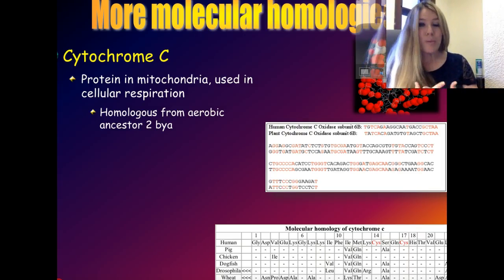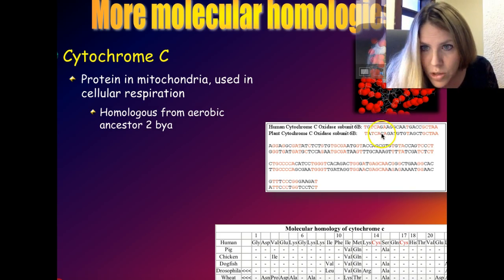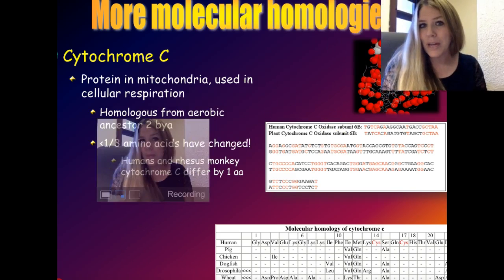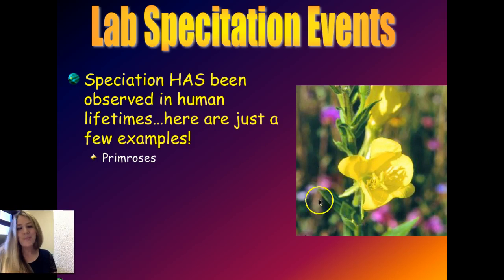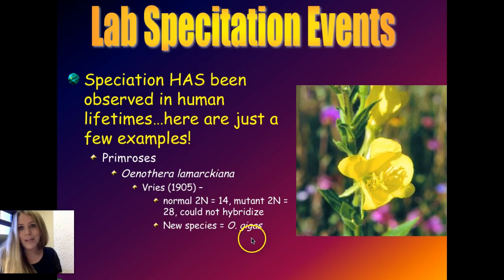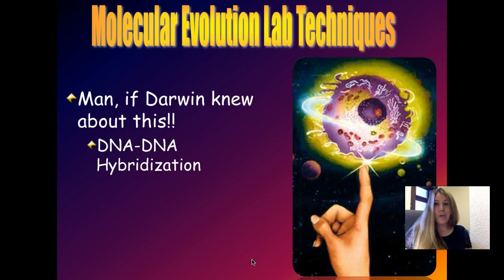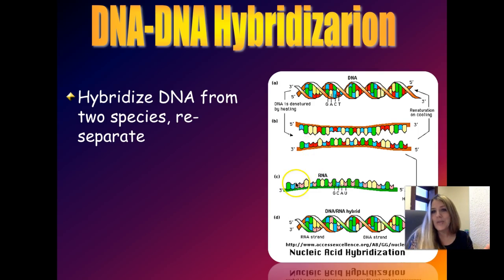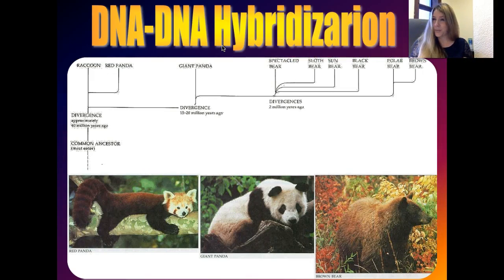Macroevolution (Part 5: More Molecular +Observed Speciation)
This segment further discusses molecular macroevolution evidence and techniques, as well as documented speciation events.